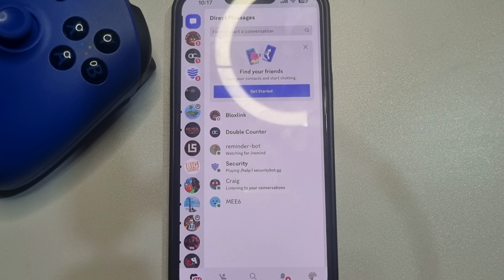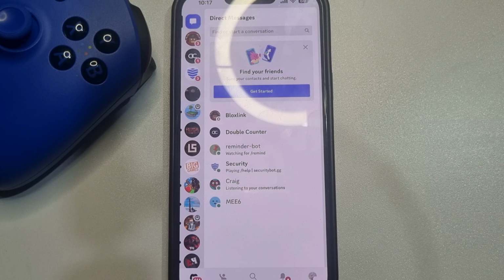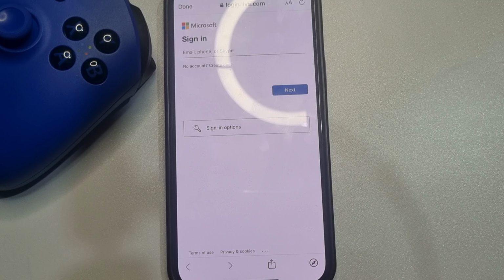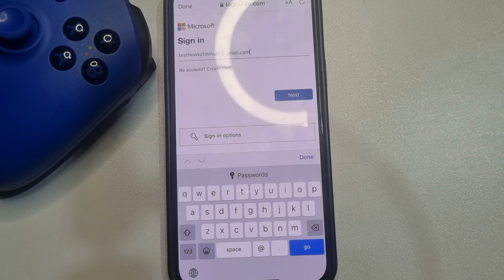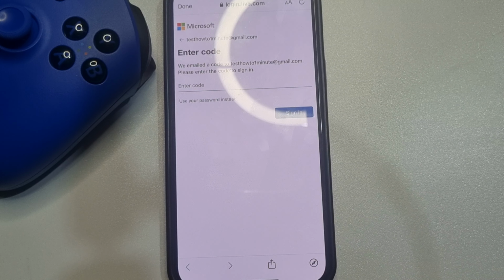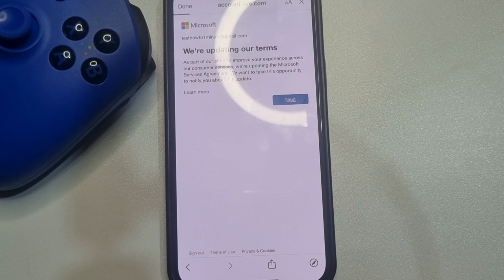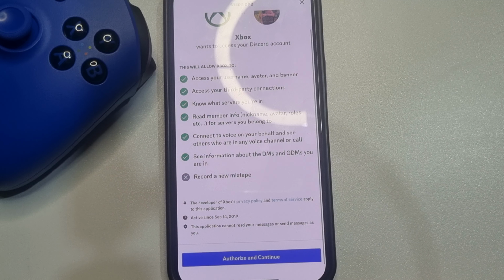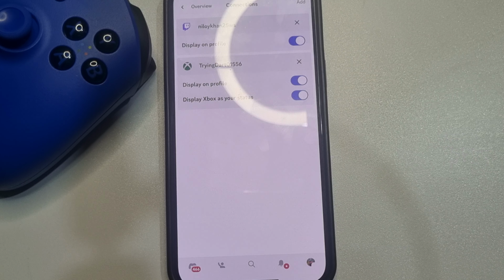How To Connect Discord To Xbox Account mobile - Full Guide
Want to voice chat on Discord while playing games on Xbox? Here's how to connect and use Discord with Xbox on mobile.